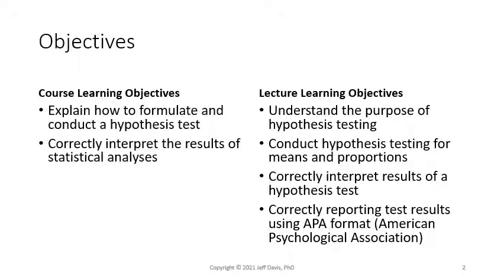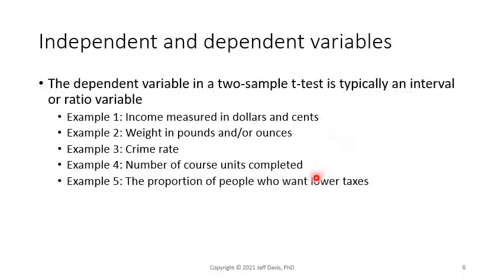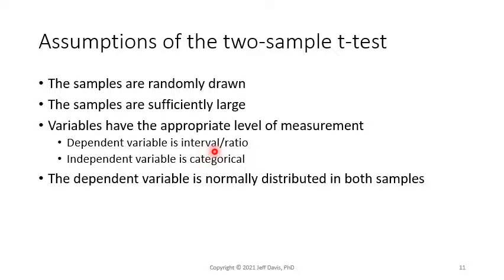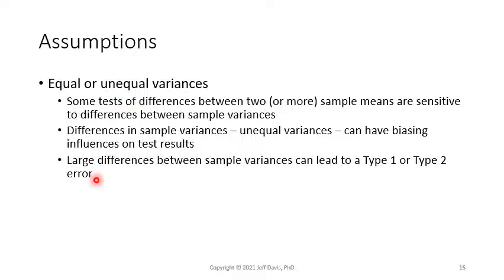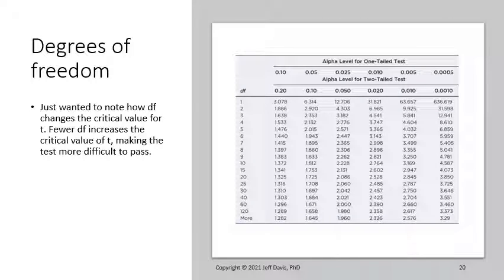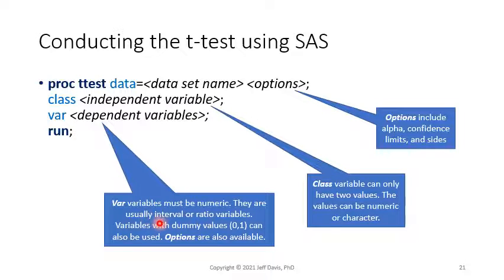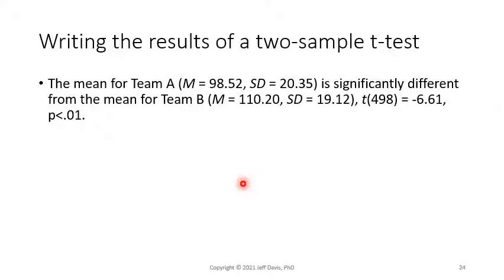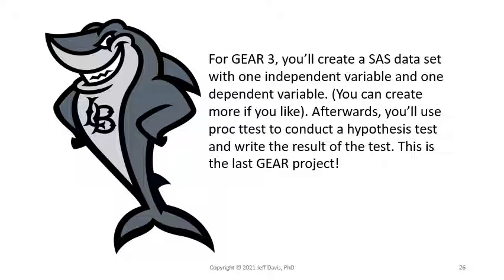Lecture Video Hanneman Ch 9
0:00 Introduction, Objectives, Key terms, and Overview
2:12 Independent and dependent variables
10:04 Null and alternative hypotheses
11:30 Assumptions of the two-sample t-test
21:07 Calculating t for a test of means or proportions
23:48 Degrees of freedom
28:48 Using SAS Proc Ttest
36:43 Writing the results of the test
38:15 Effect of unequal variances on test results